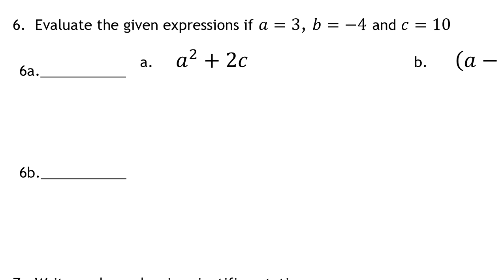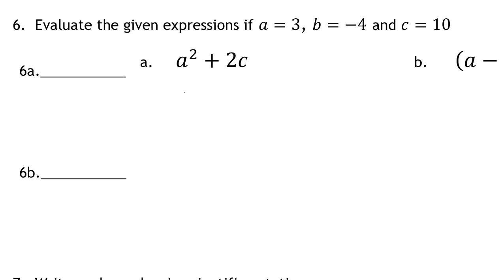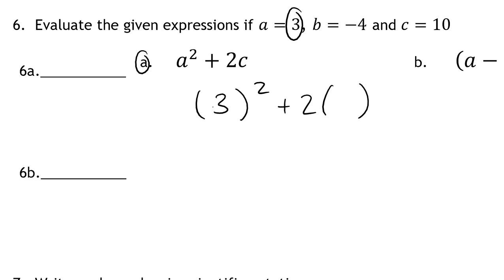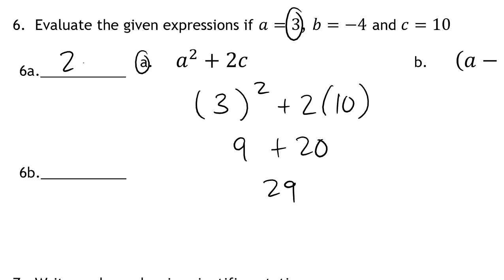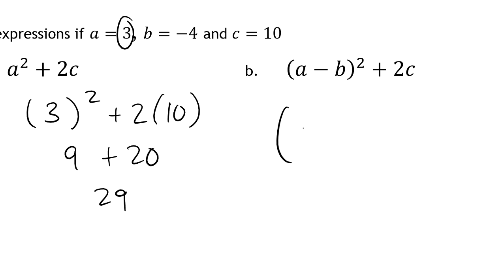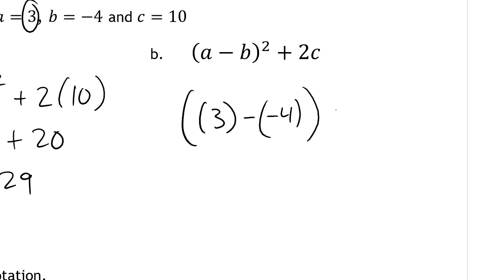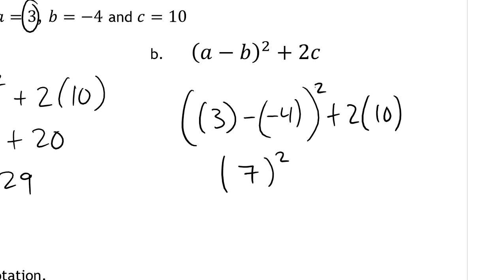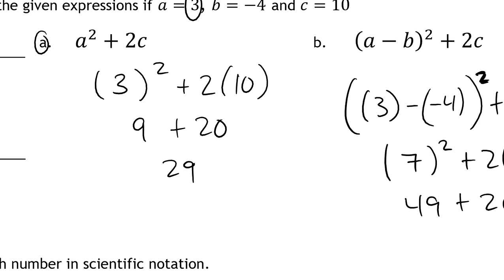CP C2 6